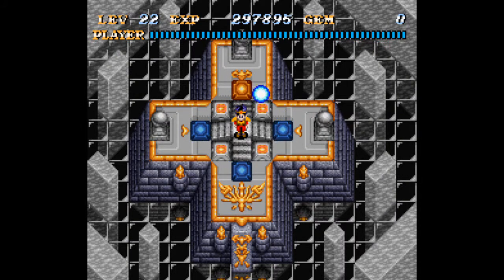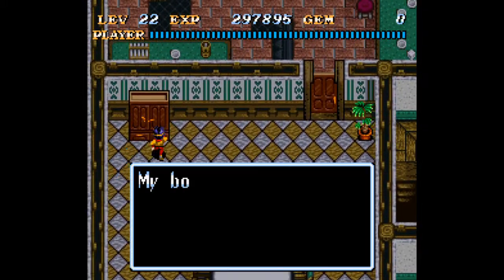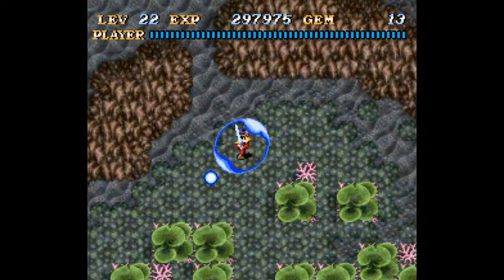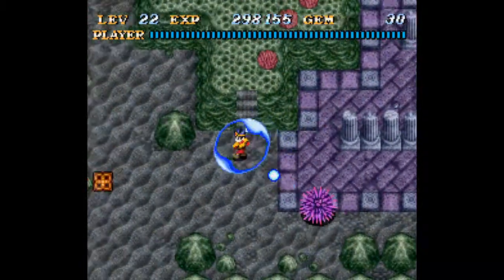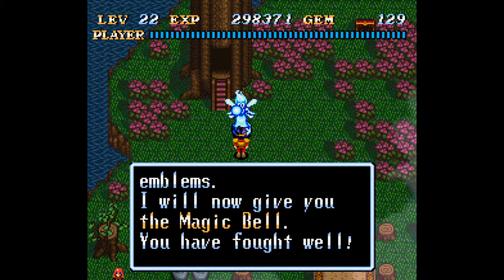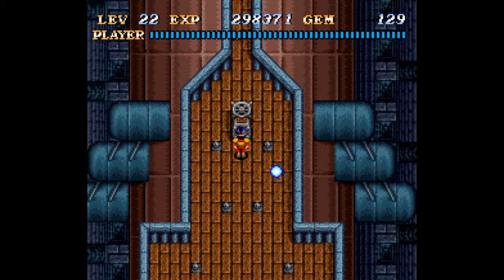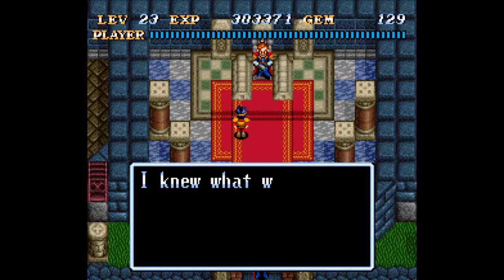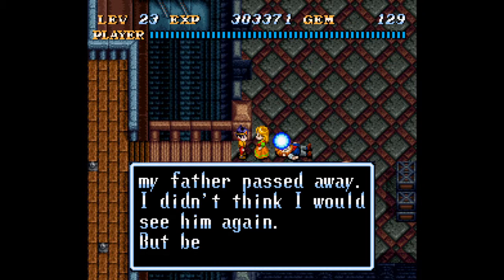Soul Blazer -30- Emblem Search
Let's Play Soul Blazer for the SNES